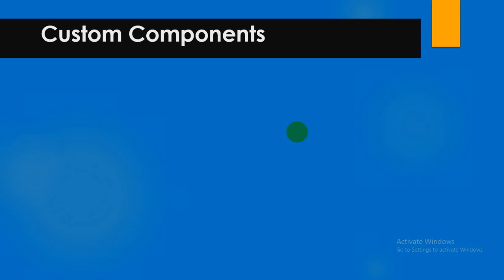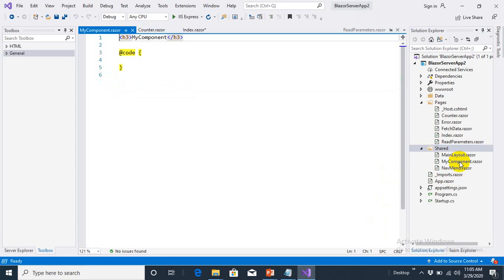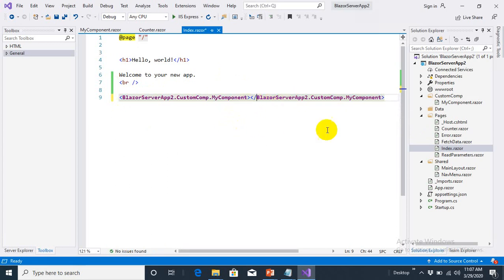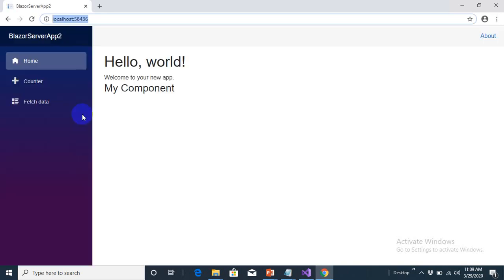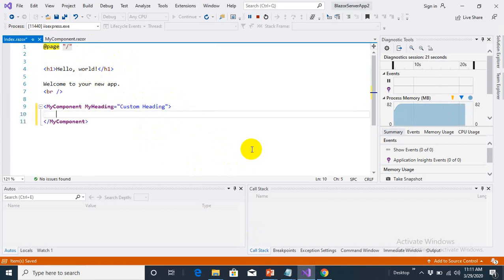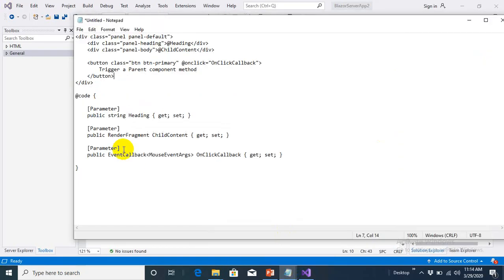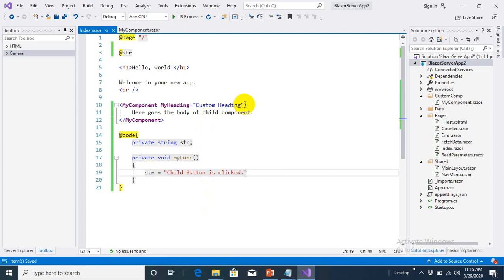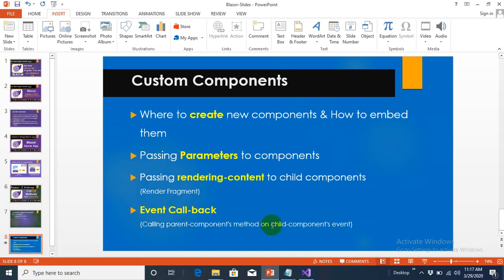Blazor: Custom Reusable Components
Complete briefing about blazor components and EventCallBack mechanism through which we can call parent component's events from child components. We also learn to pass values through parameters to child components.